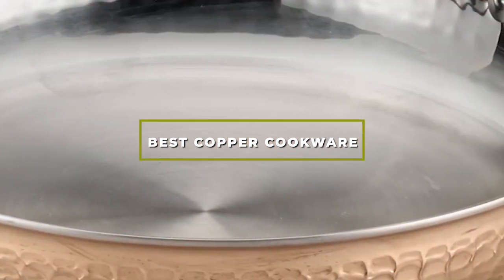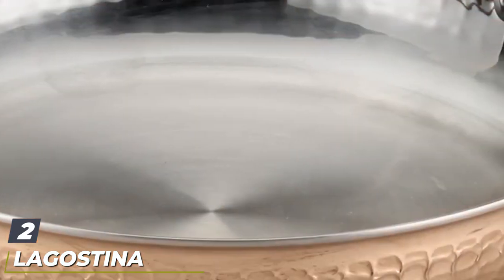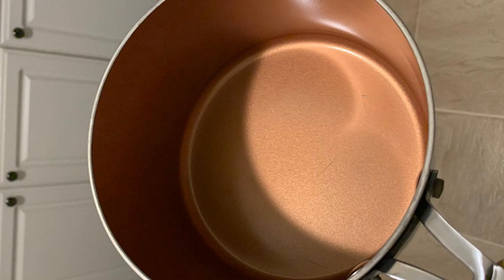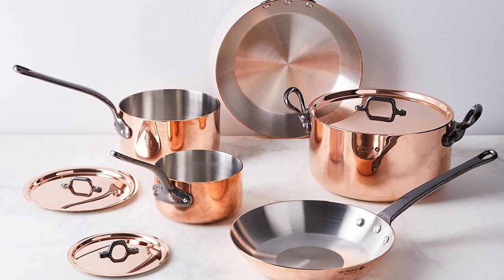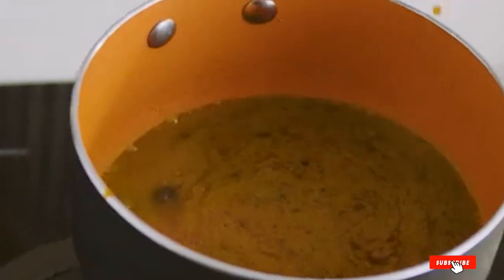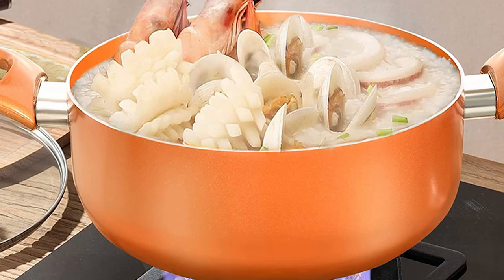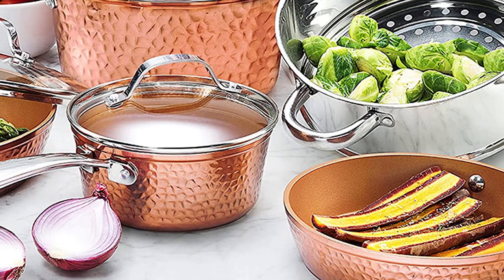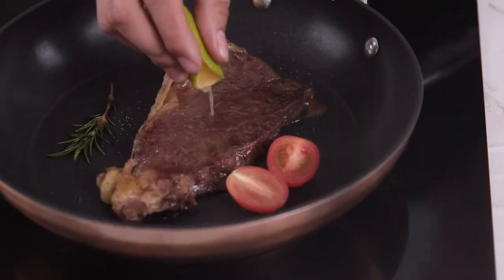Top 10 Best Copper Cookware 2 in 2024 | Detailed Reviews & Buyer's Guide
Links to the Best Copper Cookware we listed in today's Copper Cookware review video:

1 . Copper Chef Round Pan 3 Pack
2 . Lagostina Martellata Hammered Copper 10-Piece Cookware Set
3 . Gotham Steel Copper Covered Saucepan
4 . Mauviel M'Passion Sugar Saucepan
5 . Concord Cookware 8-Piece Copper Set
6 .  MICHELANGELO Copper Pots and Pans Set Nonstick 12 Piece
7 . BulbHead Red Copper 10 PC Copper-Infused Ceramic Non-Stick Cookware Set
8 .  FRUITEAM 6-piece Nonstick Kitchen Cookware Set
9 . Gotham Steel Hammered Copper Collection
10 . cooper pan Diamond-Infused Nonstick Induction Cookware Set

What are the Best Copper Cookware in 2024?

In today's video we reviewed the Top 10 Best Copper Cookware on the market in 2024. We made this list based on our personal opinion and we ranked them in no particular order, after doing our research based on their prices, quality, durability, brand reputation and many more.

After watching this video you will know which are the best budget, top selling and top rated Copper Cookware on the market today.

If you choose from this list you can be sure that you buy one of the best Copper Cookware available today.